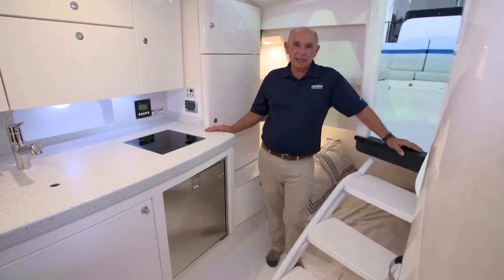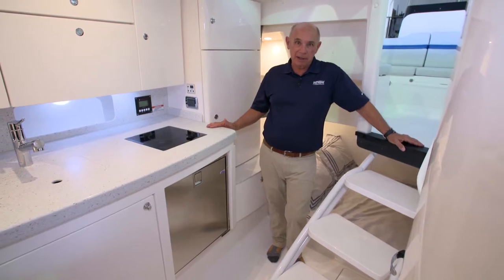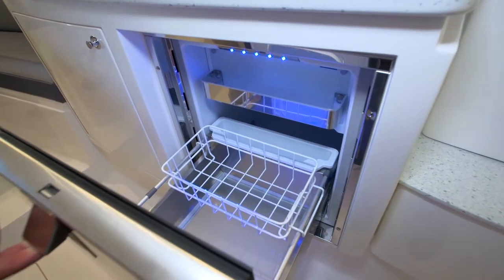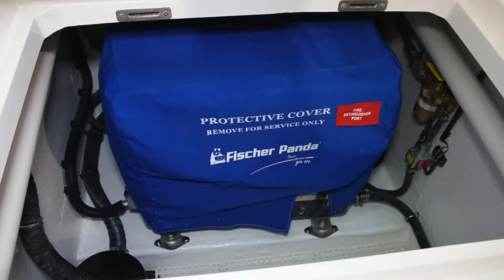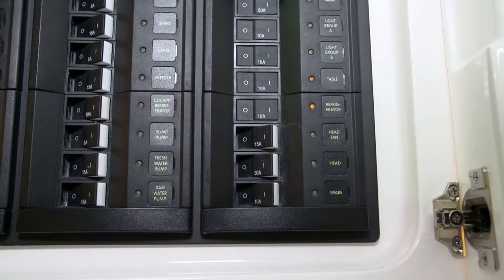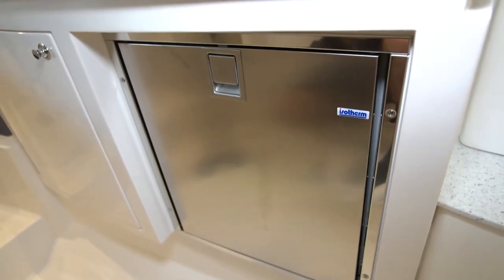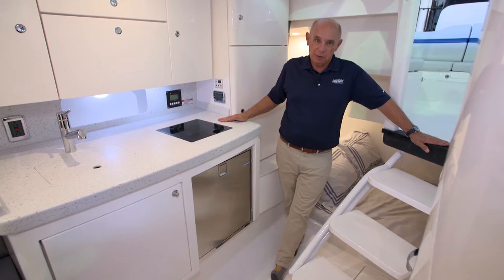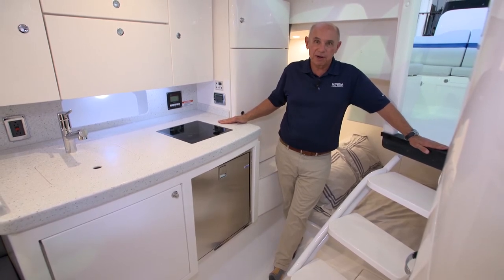26 - Intrepid 407 Cuddy Cabin Refridgerator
Intrepid 407 Cuddy Manual - Cabin Refrigerator Overview. Discover Intrepid's range of luxurious, fully customizable vessels and build your own